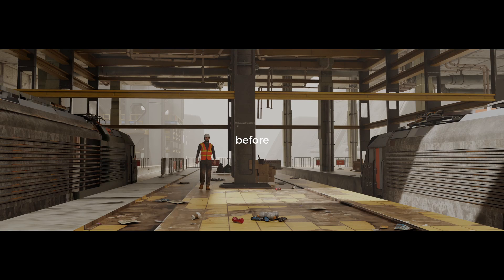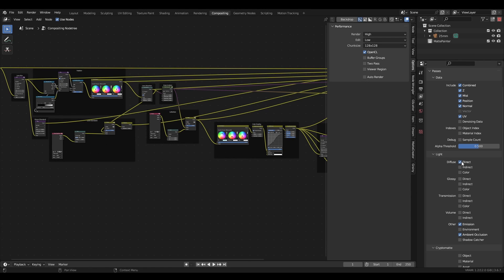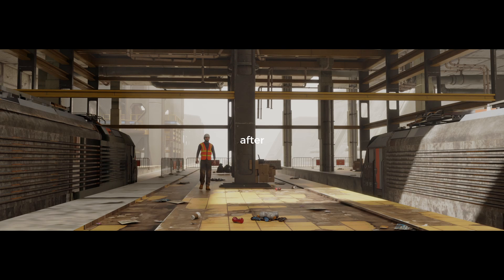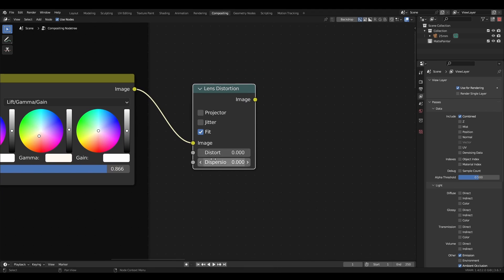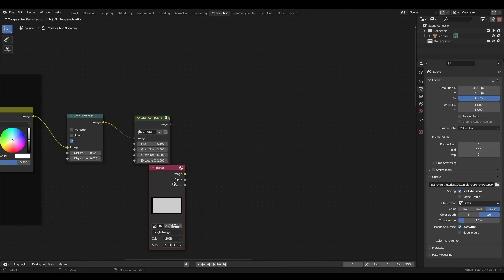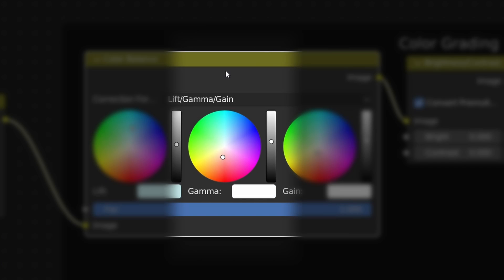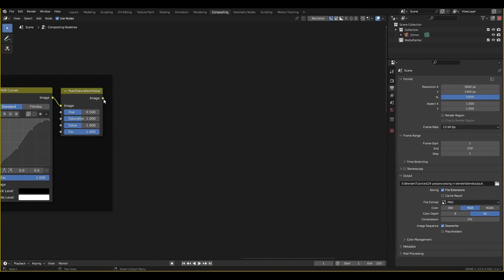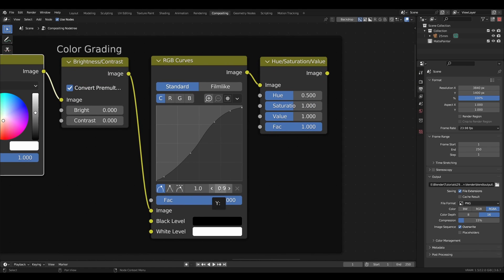Blender Photorealism: Compositing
hello 😋 here's how I composite stuff in Blender